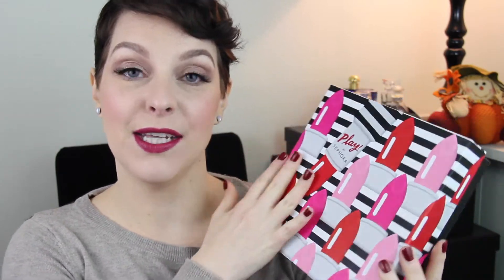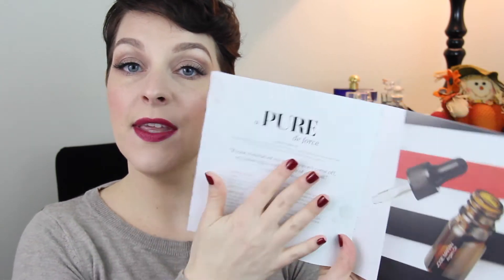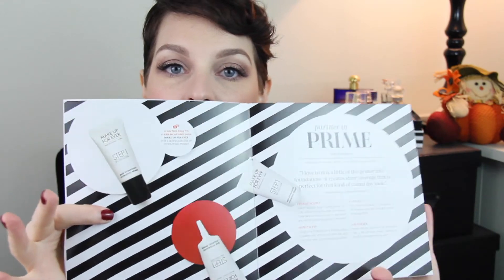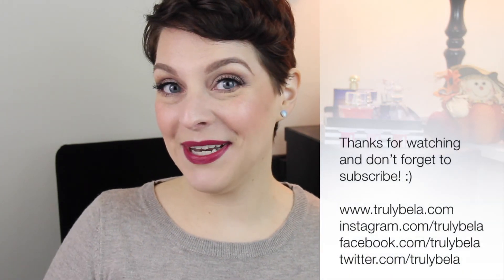November 2015 PLAY! by Sephora Unboxing | Truly Bela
Check out PLAY!